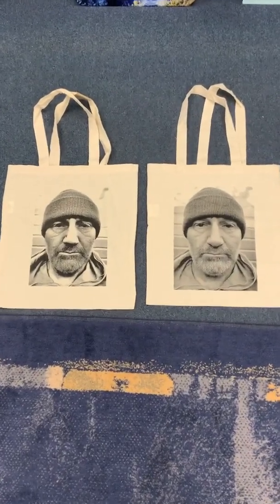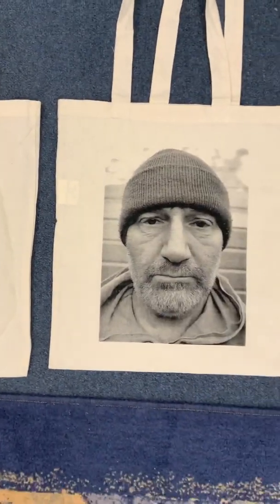Digital screen photo print comparison GOCCOPRO 100 screen v MiScreen Screen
This was a fun exercise

I took a photo of my face and then created a sharp black and white image. I am using this image to show the difference in resolution when creating a screen and printing from the MiScreen and GOCCOPRO digital screen makers

The MiScreen will not accept greyscale or halftone images so I have converted the picture into a dotty image which the MiScreen can handle. The MiScreen prefers black bits and white bits to make a screen from.

I personally really like the arty image we get from the MiScreen but am always blown away by the quality of image the GOCCOPRO 100 can produce.

So there you are. If you have any questions please pop them below and I’ll get back to you with some answers

Have fun printing

Derek

D T Screen Ltd presents GOCCOPRO UK & MiSCREEN